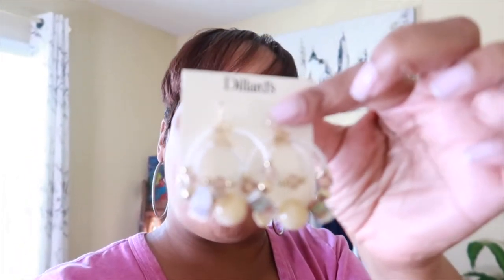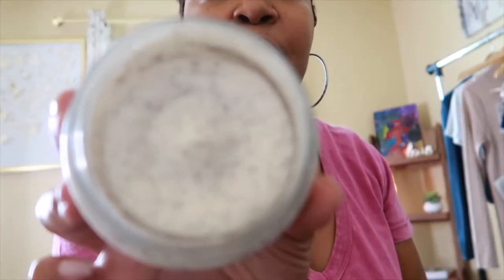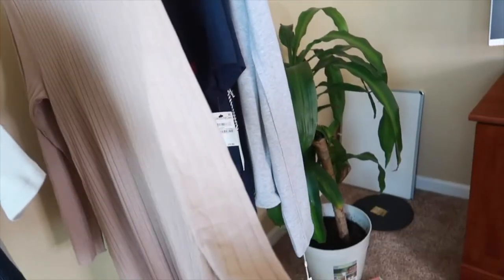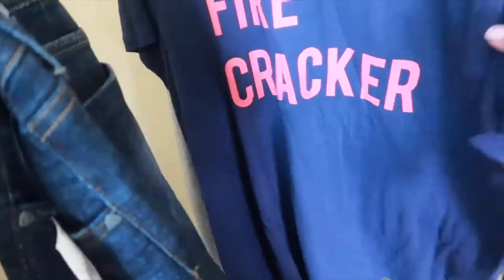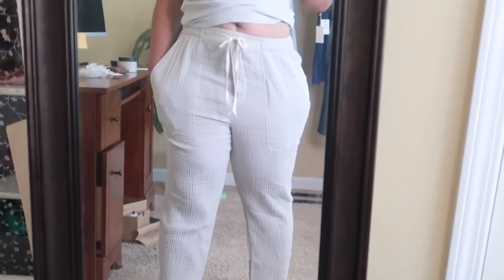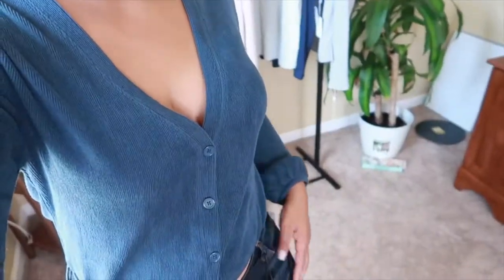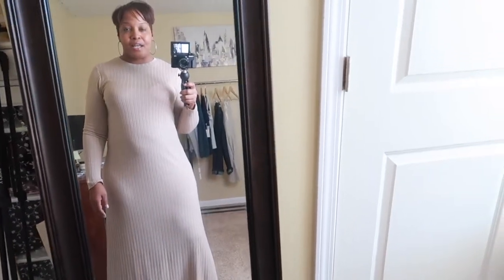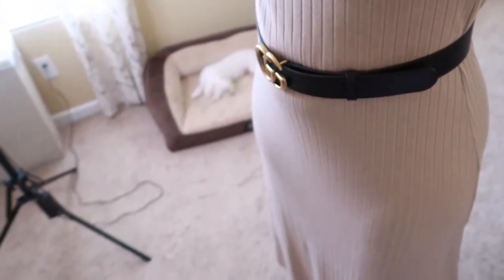Brunch+Shopping and try on Vlog/Zara +Dillards+more!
Vlogging my brunch at Sage Restaurant here in ATL, and I also did some shopping, with clothes try on from Zara, Nordstrom and Dillards!

Shoes: Born
Clothing; Zara, Nordstrom
The bodyshop